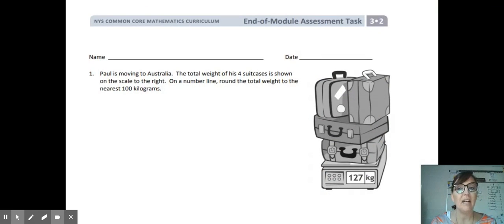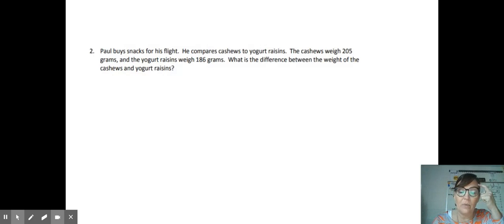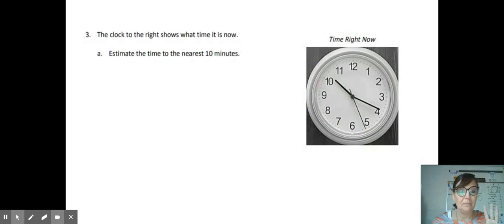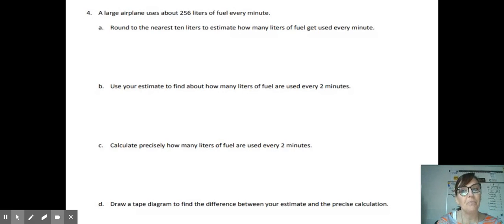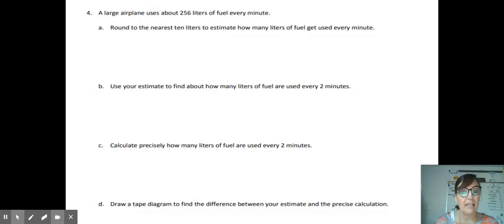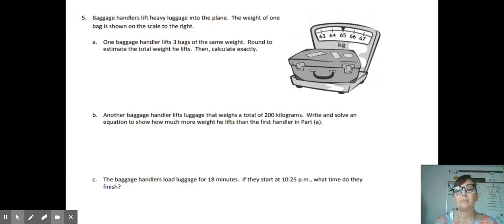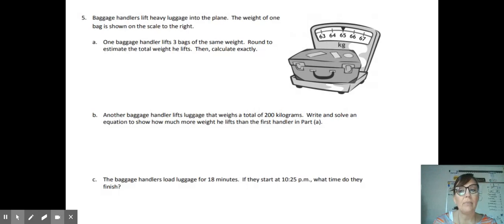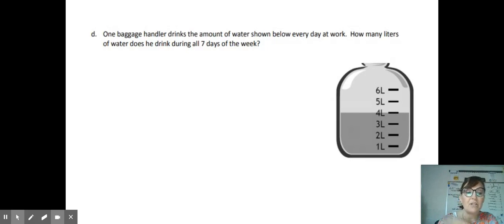Grade 3 Eureka End of Module Test - Google Slides